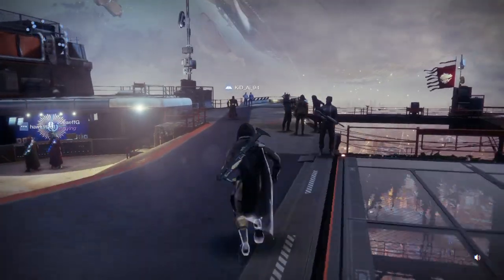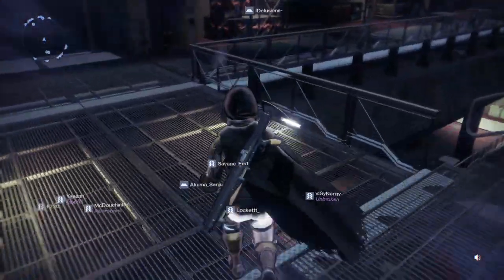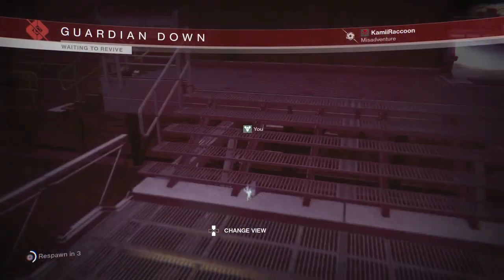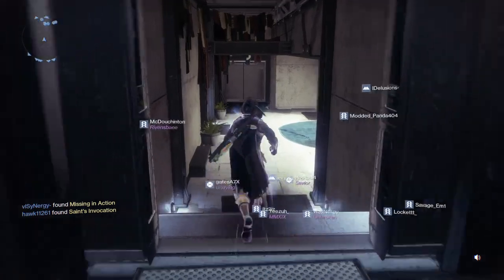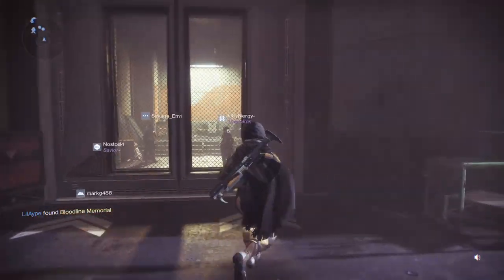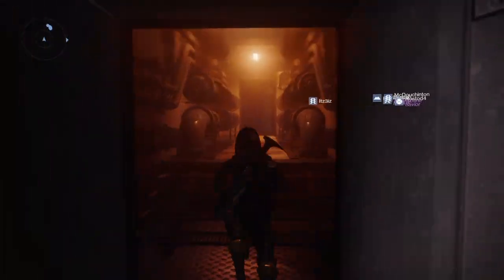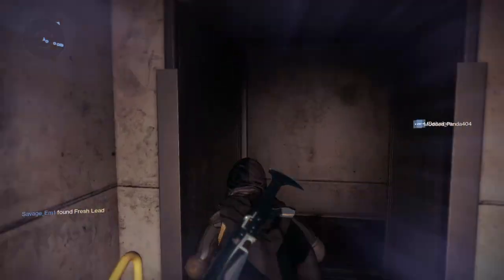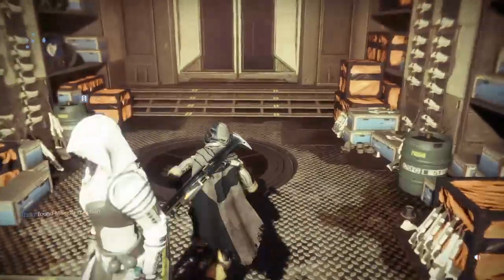How to get IN Savala's Vault | Exotic Quest | Destiny 2